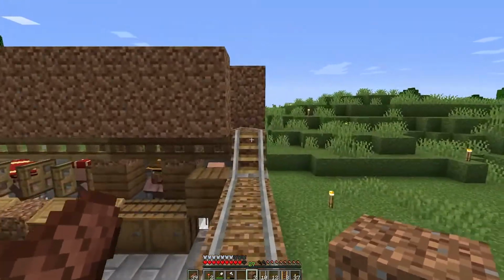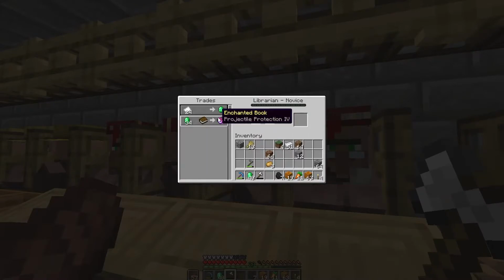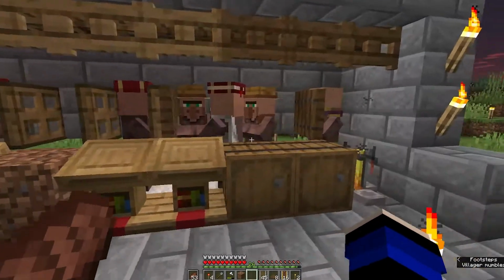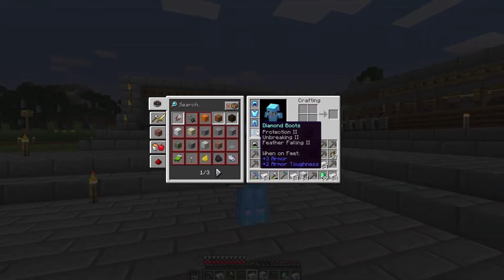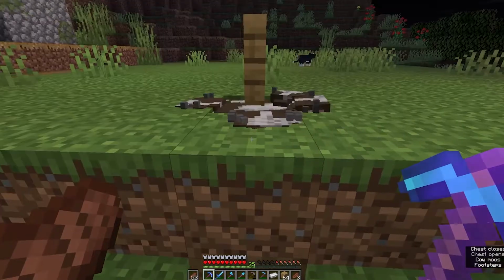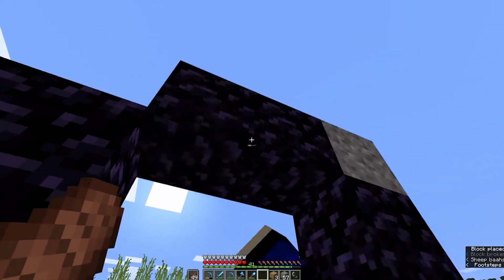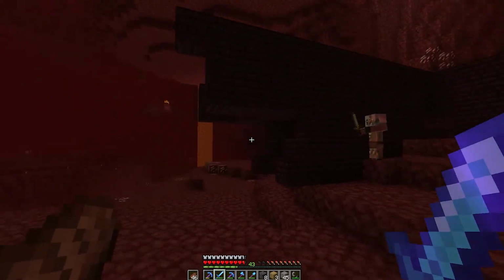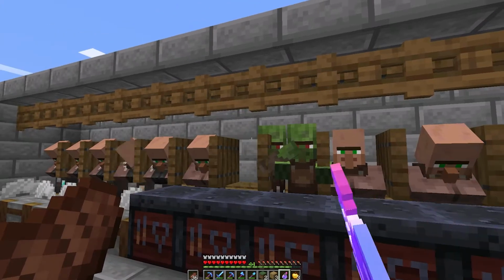Season 1 Episode 2: Villager Outbreak!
In this episode I take on the villager outbreak I accidentally created and expand my starter base. I also get started on the foundation of my mega base build. I hope you enjoy.